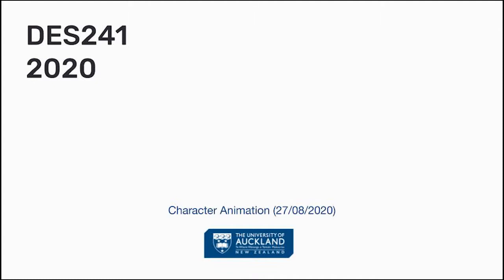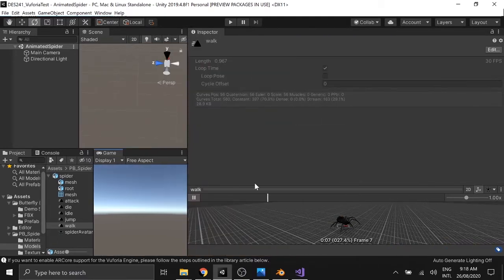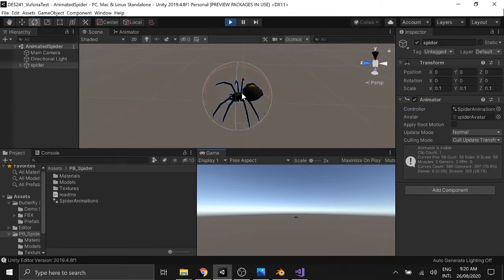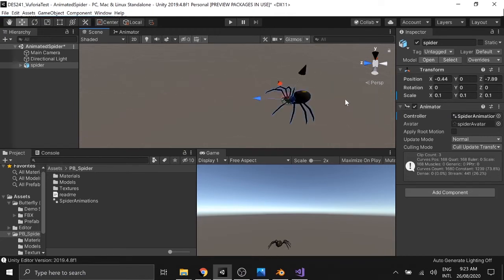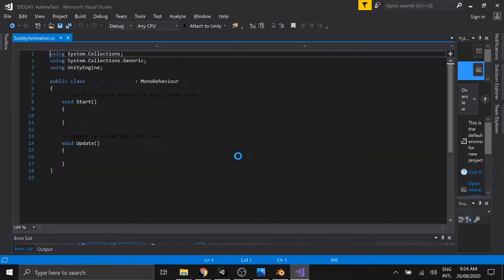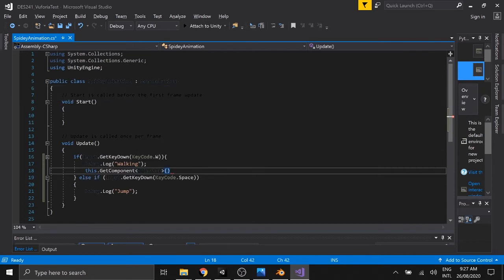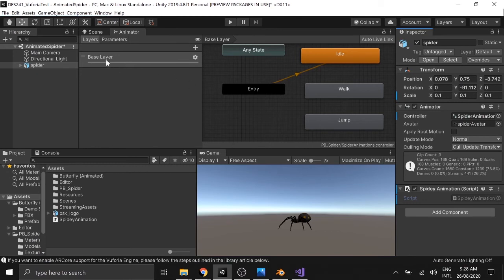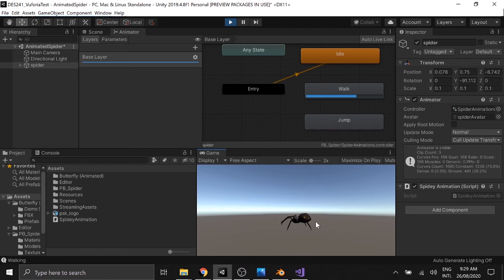DES241 Animation Controller and Scripting #3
Tutorial on creating an interactive animated spider using Unity.